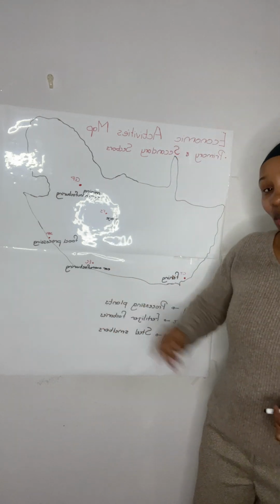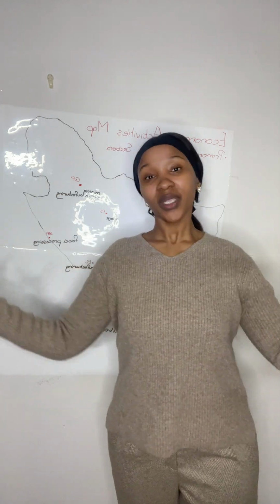Economic Geography gr 12